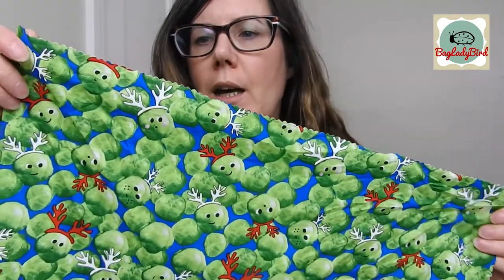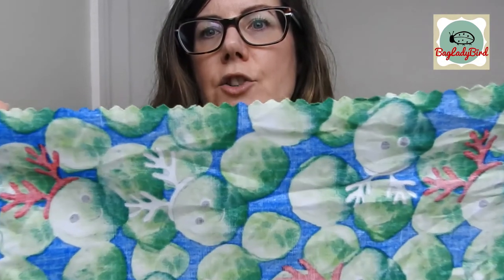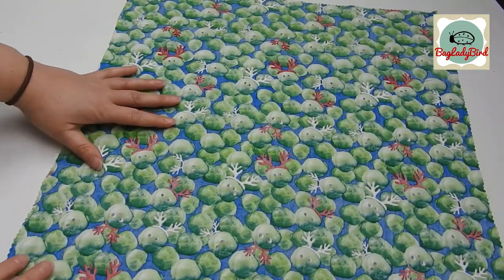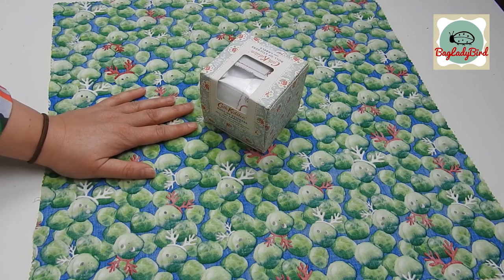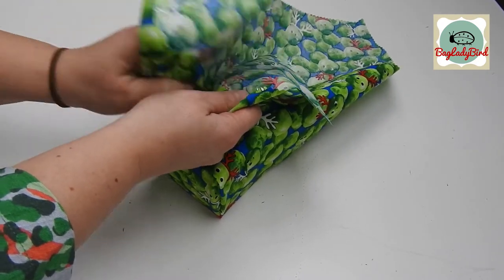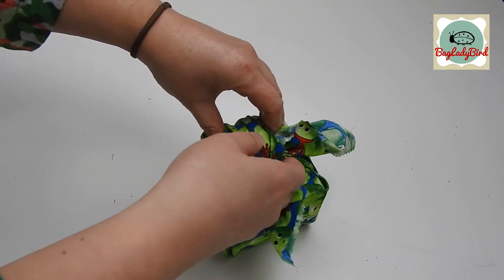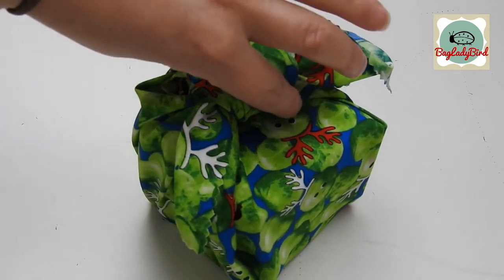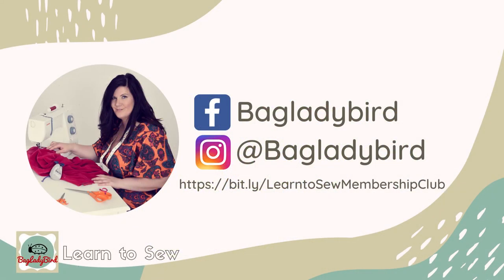Sustainable Gift Wrap - Reusable Fabric Christmas Present Wrapping - ZERO WASTE - No sewing needed!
Learn a quick easy way to wrap gifts using fabric. No sewing required.
Techniques from the Japanese Furoshiki wrapping.
Reuse the same fabric year after year and create a new tradition.

Join my Online Learn to Sew Membership Club for Tutorials, Sew Alongs, Q&A's and more

Alison xx